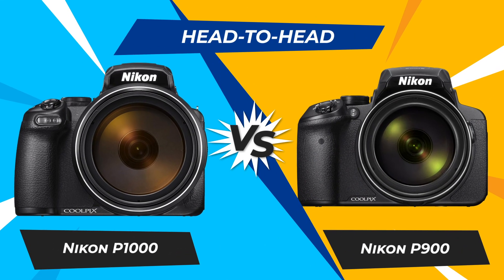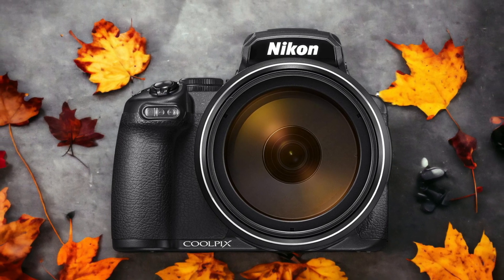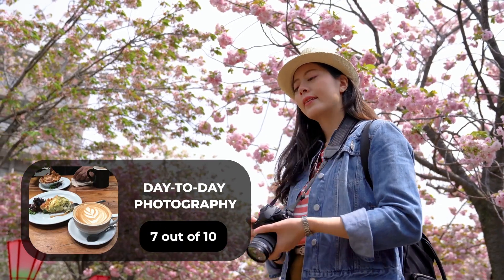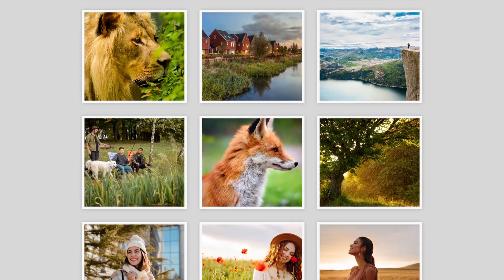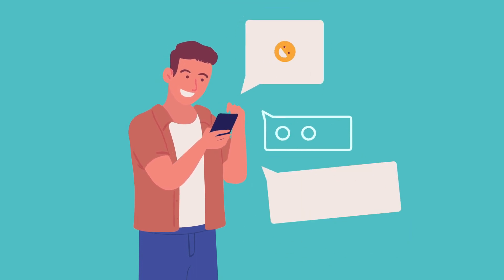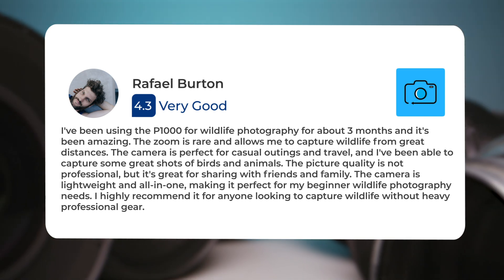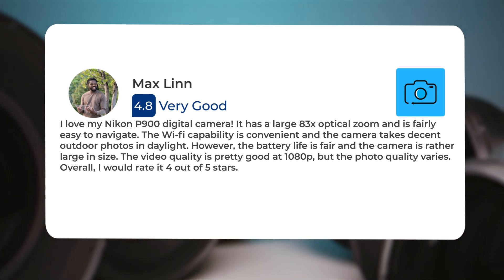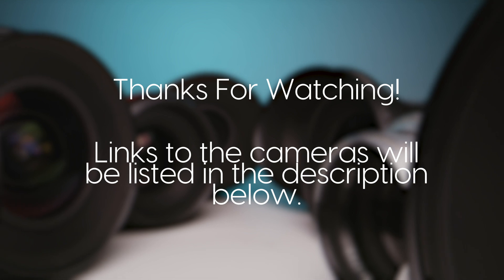Nikon P1000 vs Nikon P900: Which Camera Is Better? (With Ratings & Sample Footage)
► Links to the latest prices of Nikon P1000 and Nikon P900:
► Nikon P1000
► Nikon P900

 In this video, we did a head-to-head comparison of two popular cameras, the Nikon P1000 and the Nikon P900. We checked how they perform in street photography, portrait photography, landscape photography, day to day photography and sports photography. We also curated user reviews that already used the cameras from forums and compiled them.